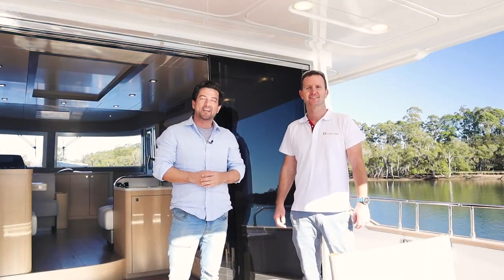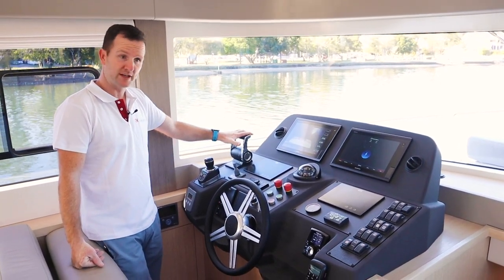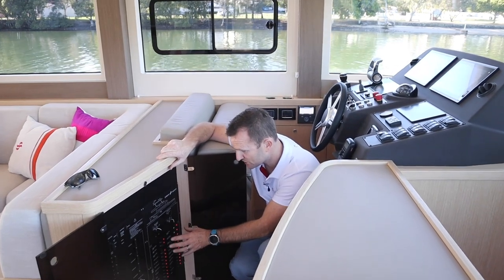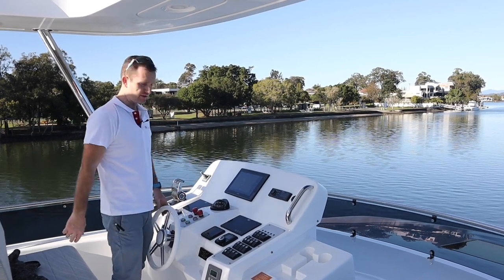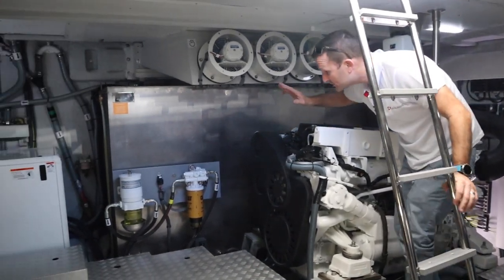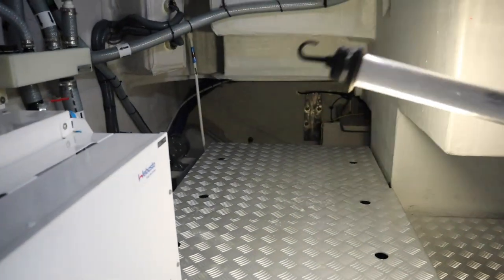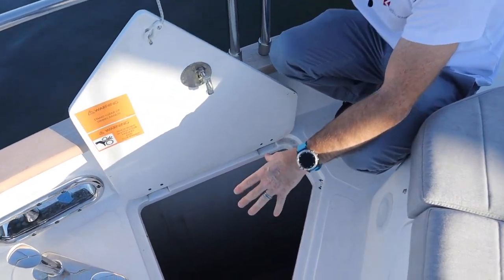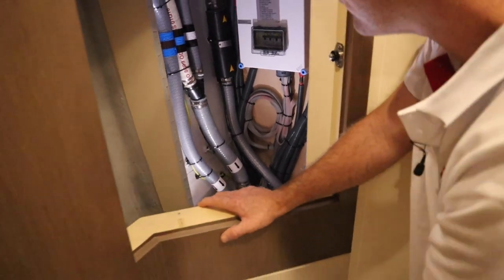Sirena 58 Technical Information + Engine Room Walkthrough | Eyachts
Sirena 58 AVAILABLE FOR VIEWING NOW!
The incredible Sirena 58 is going ON TOUR!
We are excited to announce that the Sirena 58 will be available for viewing on the East Coast of Australia over the next few months…

Tour Date…
September : Queensland (LAST CHANCE)
October – November : Sydney
December : Melbourne